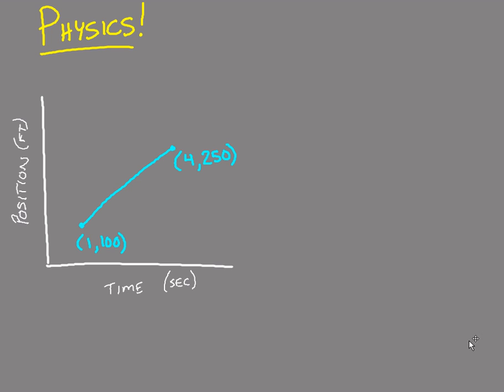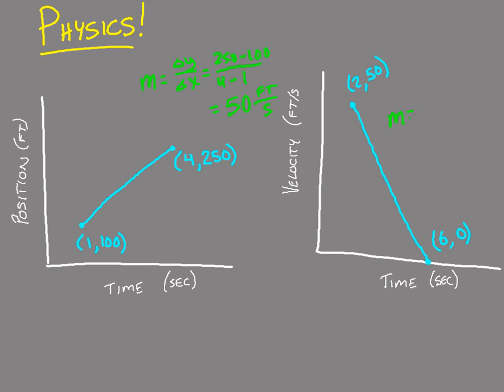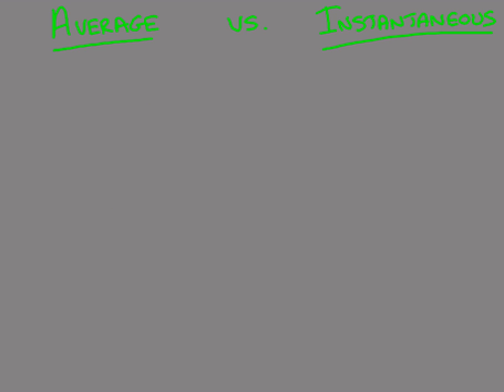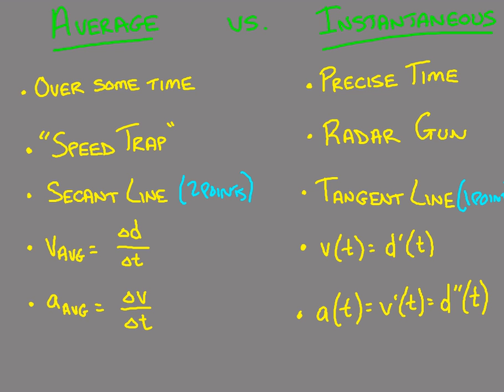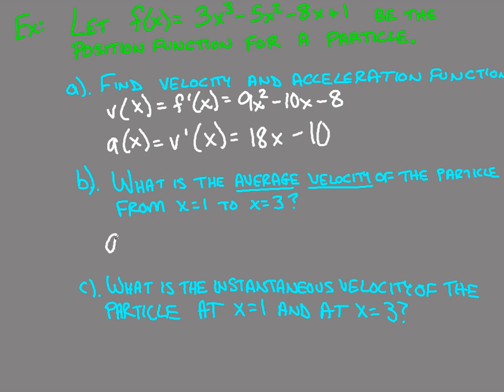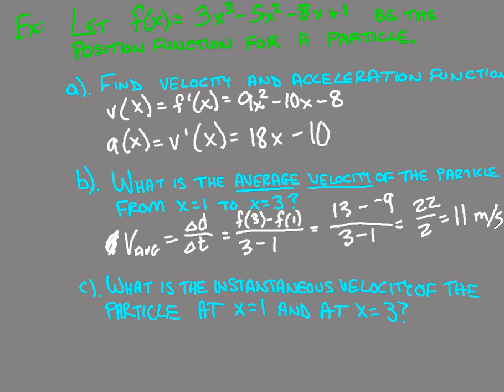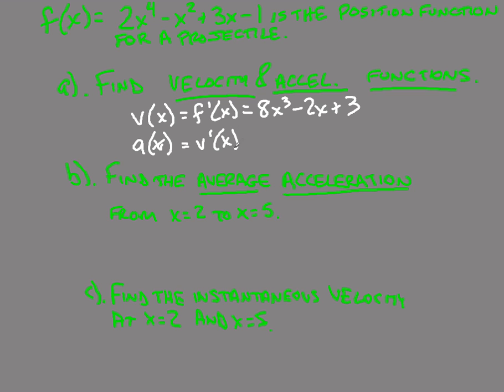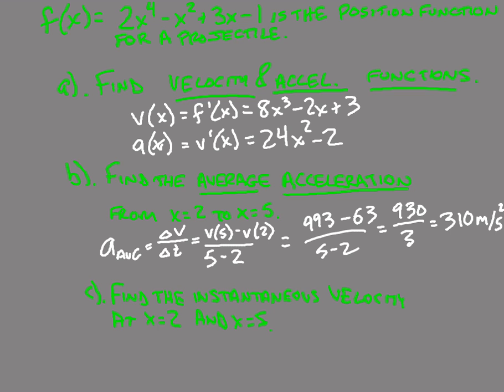Physics in Calc